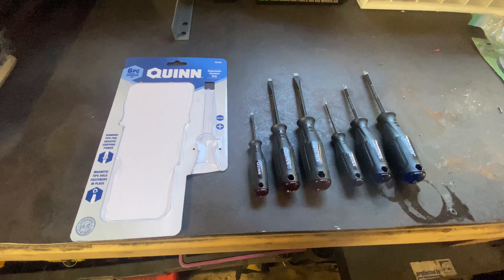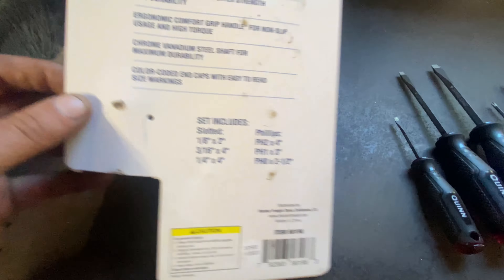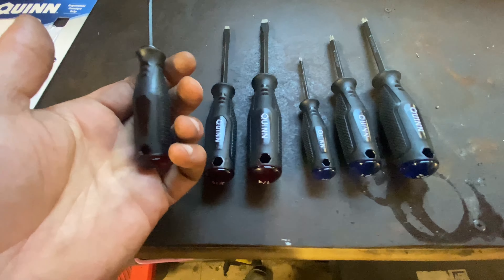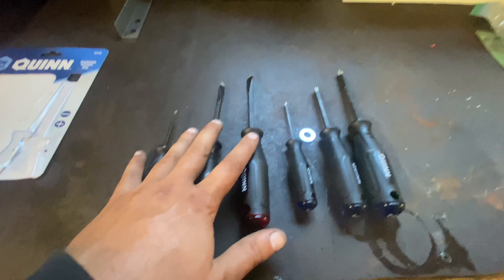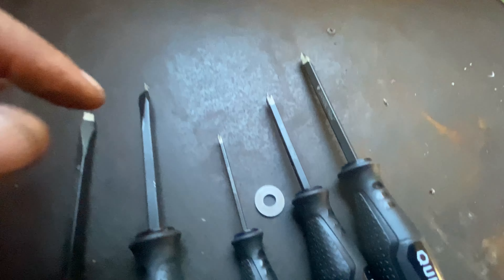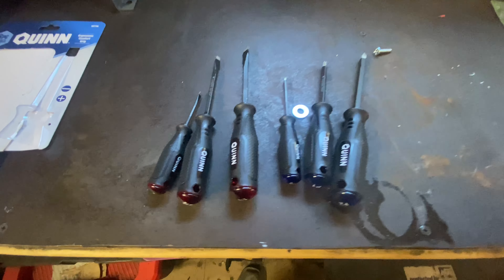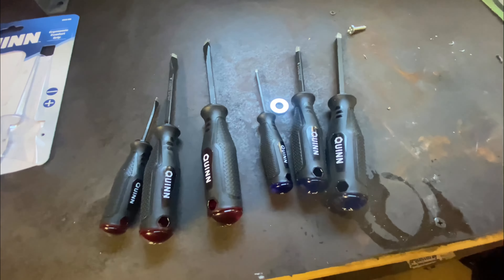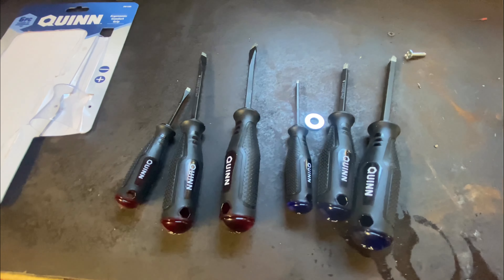Harbor Freight Quinn Screwdriver Review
In this video we take a look at the Quinn Brand 6 piece screwdriver set Part number 56198 from Harbor Freight. This is NOT a paid or Sponsored review, if you’ve used this specific set of drivers before feel free to drop a comment bellow about your experience and thoughts on it.